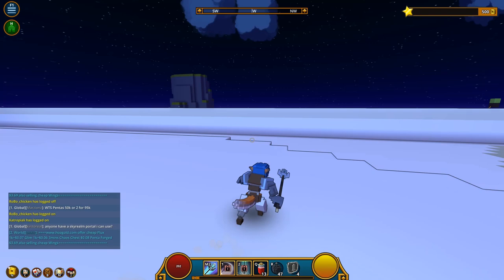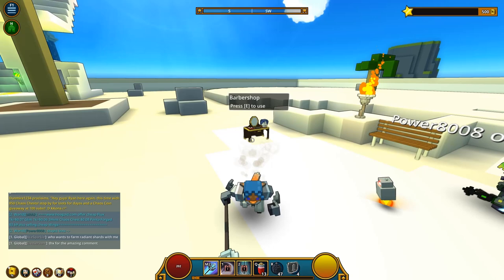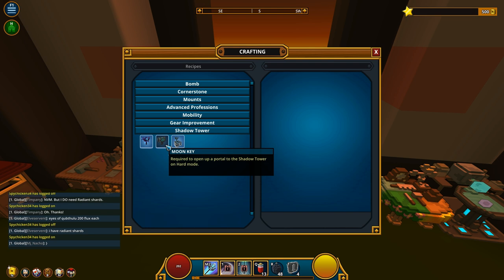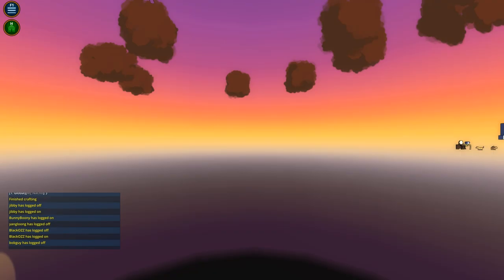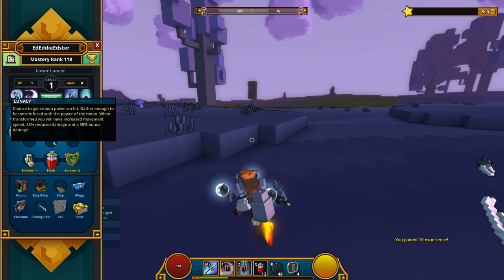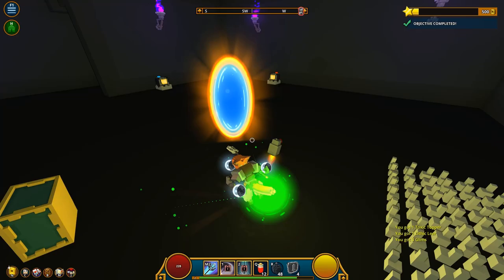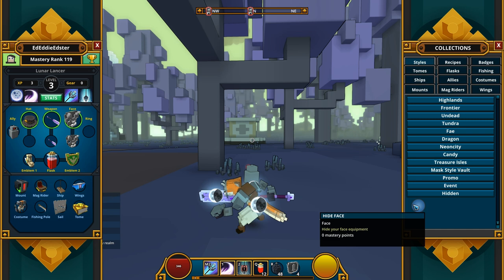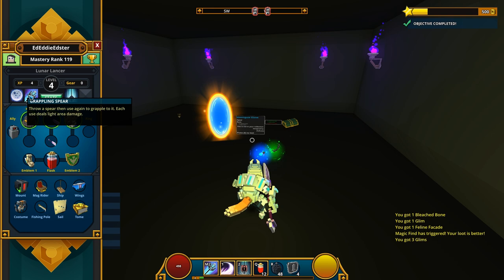BALD PLAYERS :: Ep106 :: Trove Gameplay Let's Play 1080p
The Shadow Tower and Lunar Lancer are nothing compared to the REAL reason for the new patch. BALD  PLAYERS! Its been a year in the making, but we finally did it everyone!

Leave a Like for 100+ episodes!

From intro:
Topher Mohr and Alex Elena - Stalling